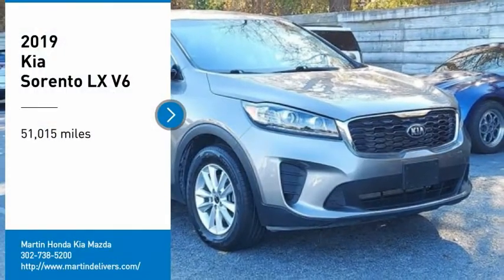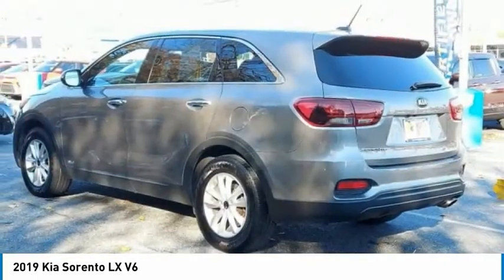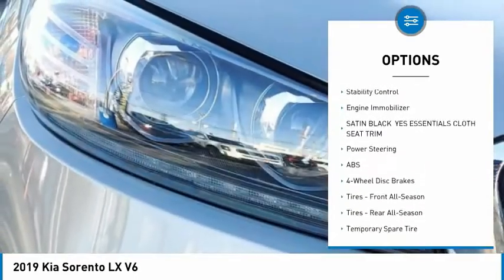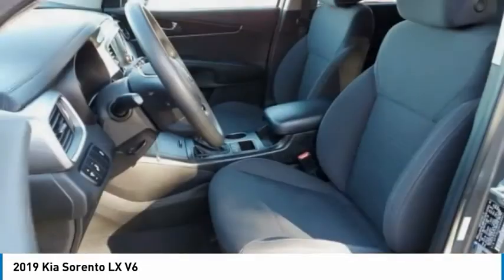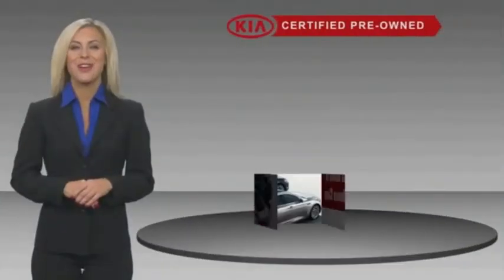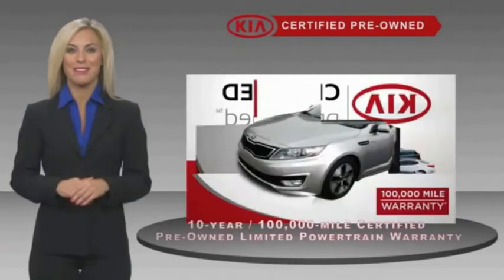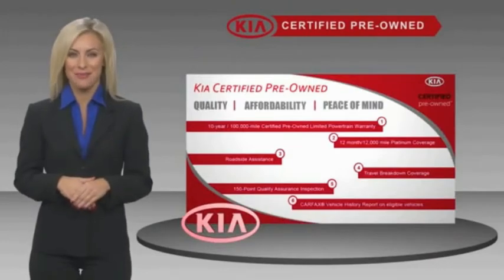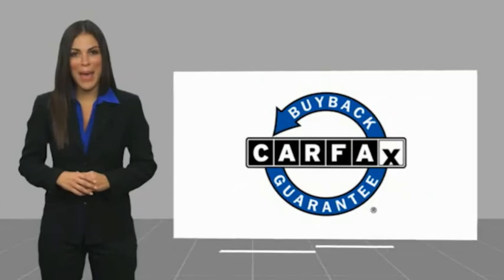2019 Kia Sorento Martin Honda Kia Mazda H214336B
2019 Kia Sorento LX V6

Certified. Titanium Silver 2019 Kia Sorento LX AWD 8-Speed Automatic V6 3rd row seats: split-bench, Alloy wheels, Exterior Parking Camera Rear, YES Essentials Cloth Seat Trim.Recent Arrival!Kia Certified Pre-Owned Details:* Limited Warranty: 12 Month/12,000 Mile (whichever comes first) Platinum Coverage from certified purchase date* Warranty Deductible: $50* Roadside Assistance* 165 Point Inspection* Transferable Warranty* Includes Rental Car and Trip Interruption Reimbursement* Powertrain Limited Warranty: 120 Month/100,000 Mile (whichever comes first) from original in-service date* Vehicle History